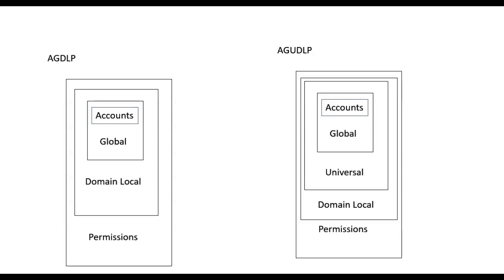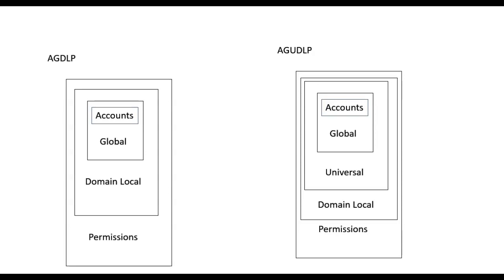AGDLP and AGUDLP